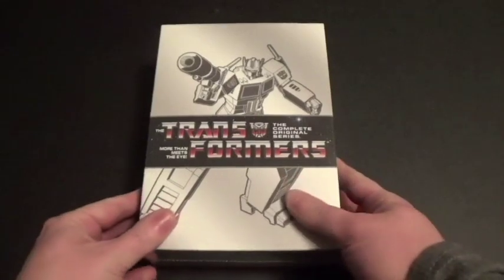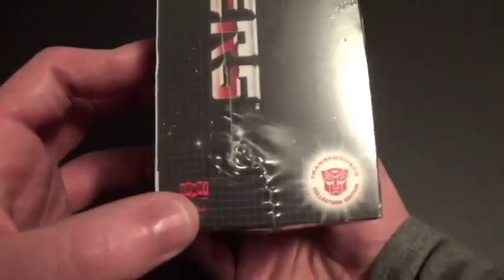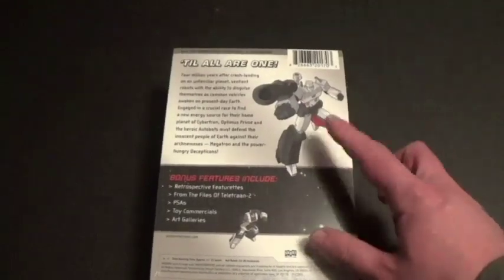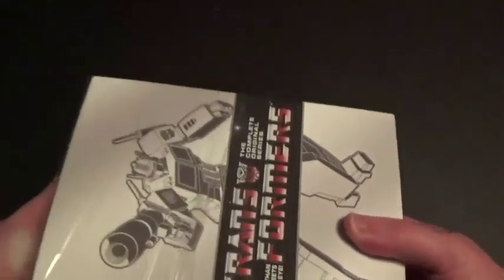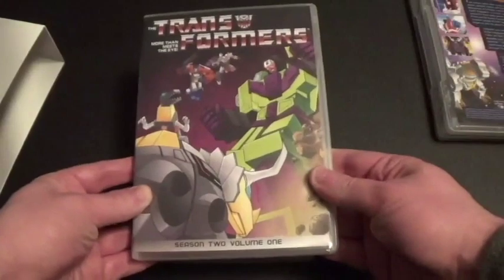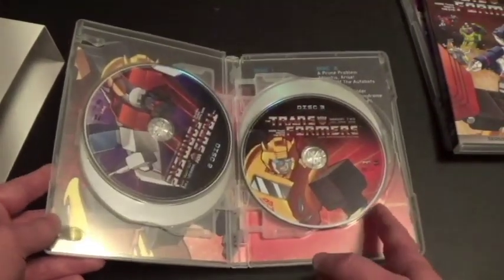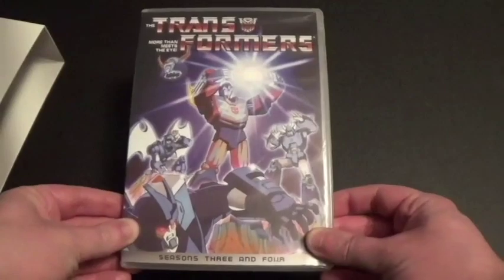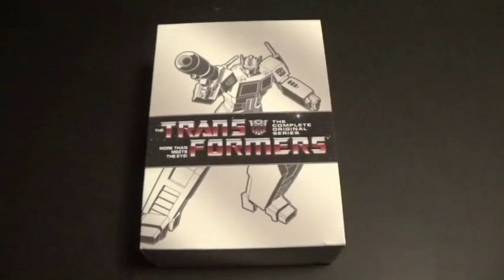The Transformers The Complete Original Series DVD Unboxing.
My first time watching Transformers was the 2000s Transformers cartoon on Cartoon Network but not the movies but there's a new one coming next year. In the 1980s Transformers came on TV and it's the classic Transformers from 1984. I got this DVD at Walmart and this is my first time watching The Transformers. I saw videos of this DVD when it was first released by Shout! Factory and Hasbro and the cases were thin but this one is re-release and the discs are on flippers. Also Hasbro made toys of Transformers years ago in the 1980s. But I'll about why Hasbro stinks now a days in the future. In the future Ill get more classic Transformers shows on DVD in the future. Enjoy the video and Happy Holidays.